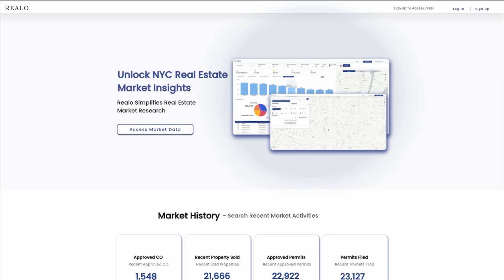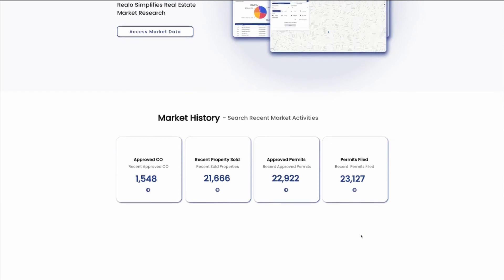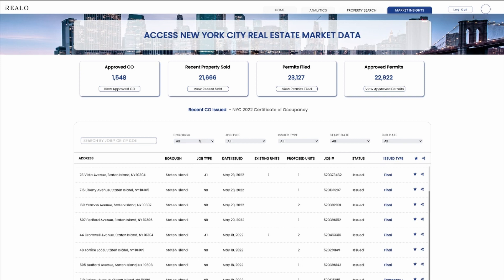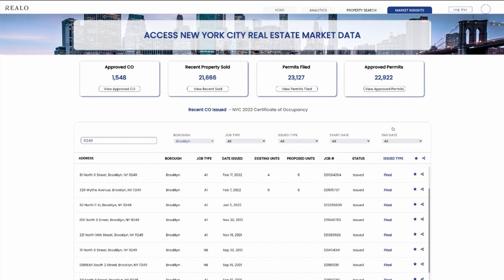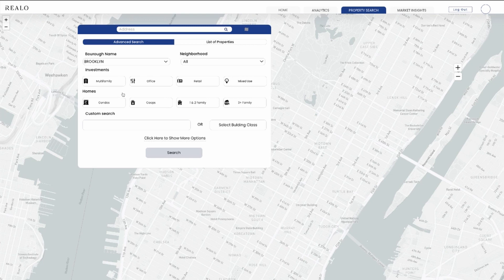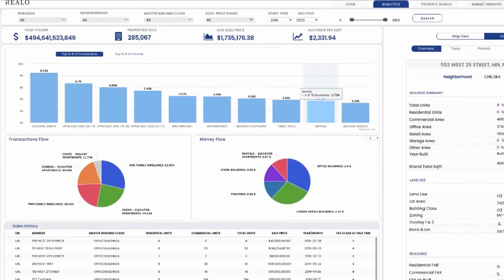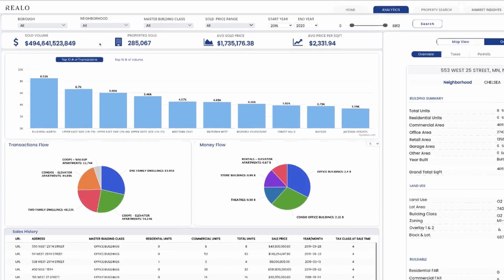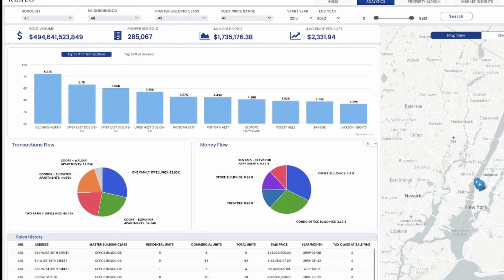[Immerse] Bubble App Demo - Realo by Michael Derard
Michael is the founder of Realo, the founder of Realo, a real estate brokerage and data platform that helps investors make faster real estate investments decisions through actionable insights.

Michael built the prototype for Realo in less than 10 weeks as part of Bubble's Immerse no-code product pre-accelerator for Black founders.